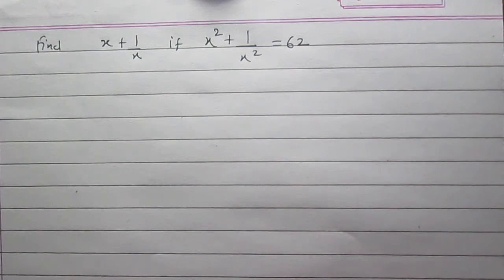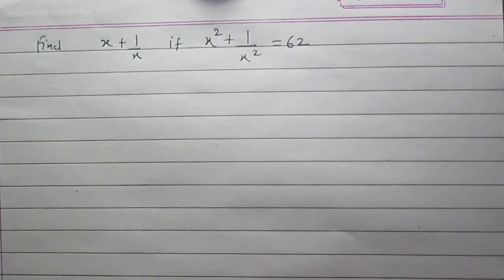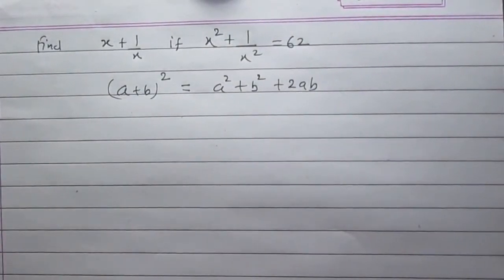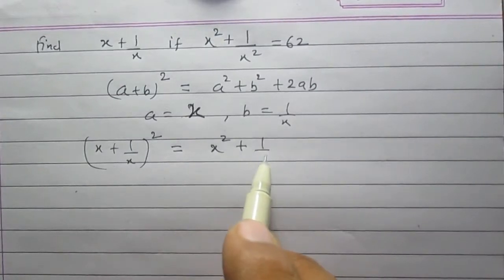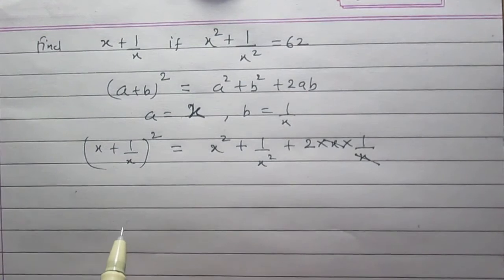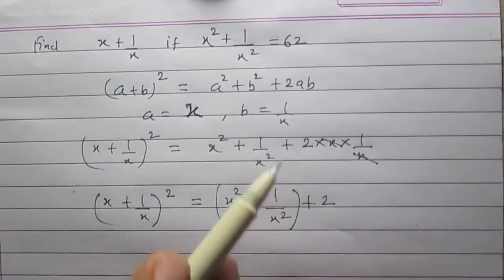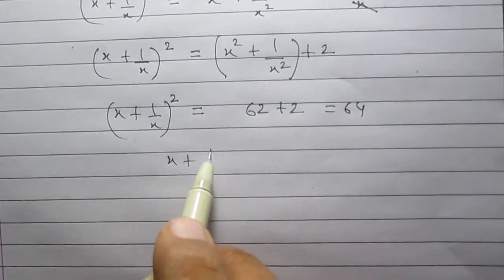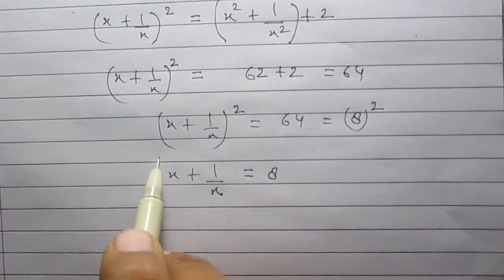Polynomials Alebric identities class 9 Mathematics NCERT CBSE online video solutions